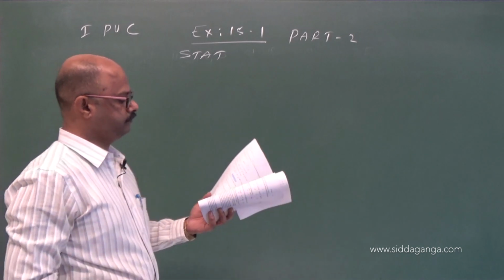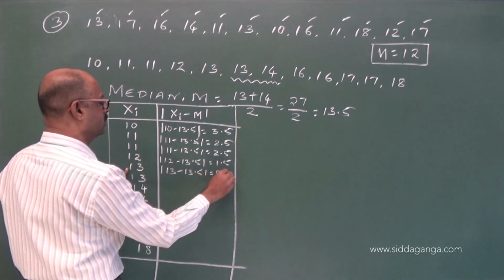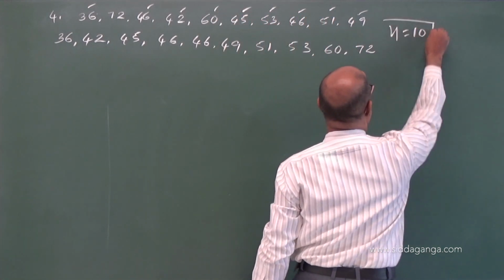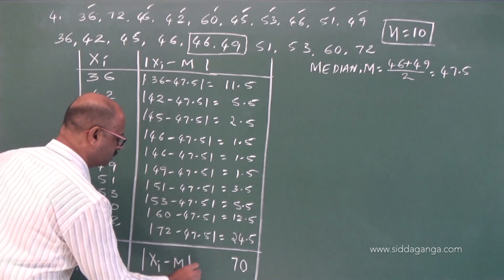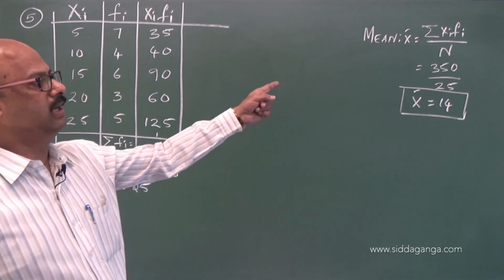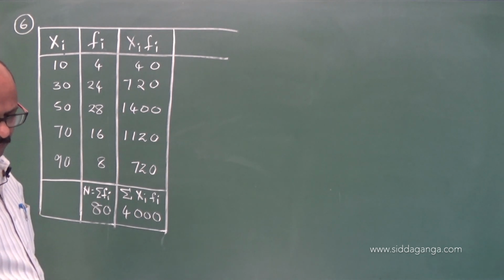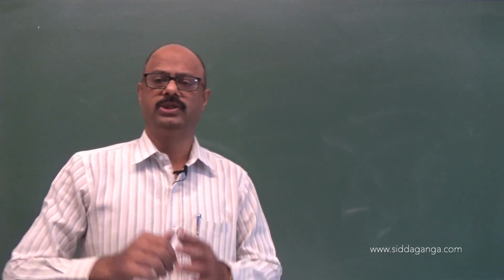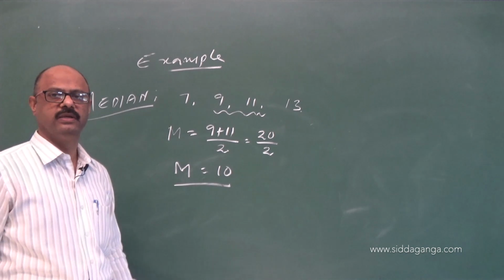1 PUC - MATHEMATICS - STATISTICS - PART 2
Siddaganga PUC MATHEMATICS BY VN SIR